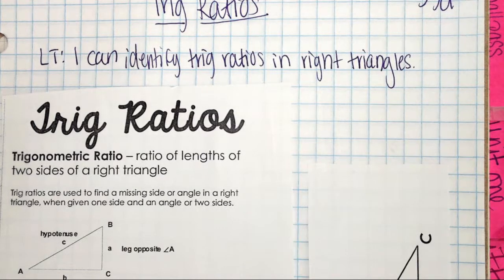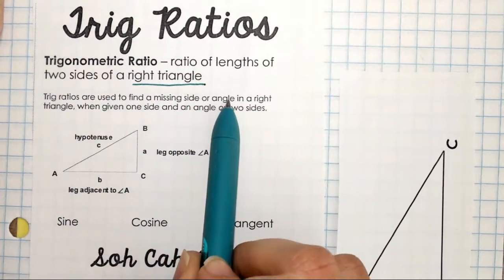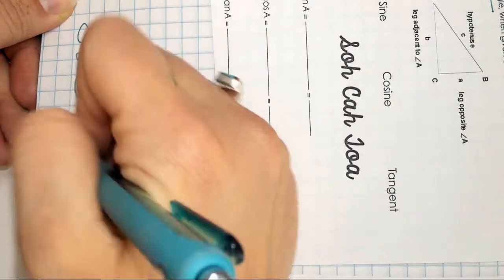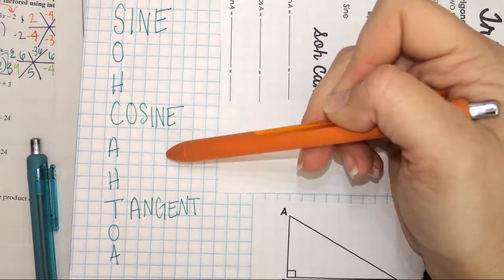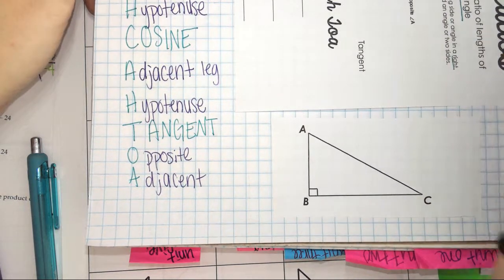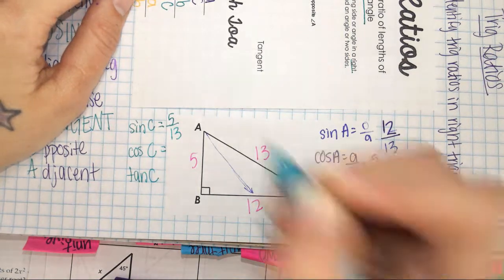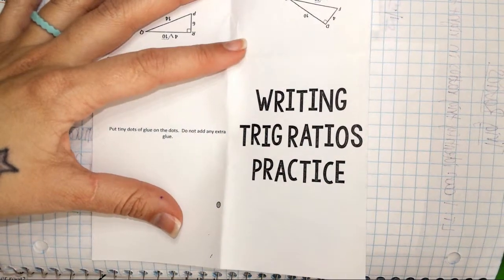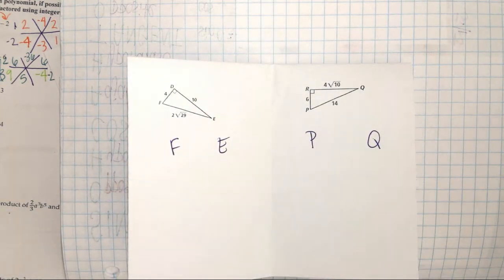3 13 18 7th